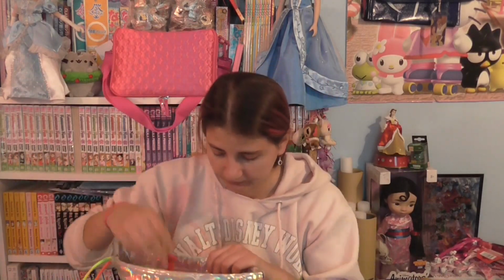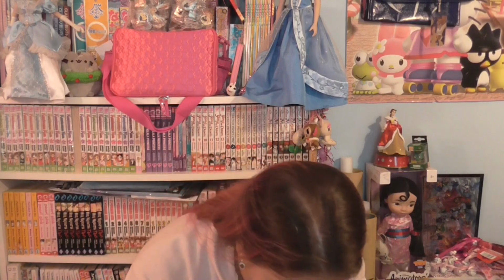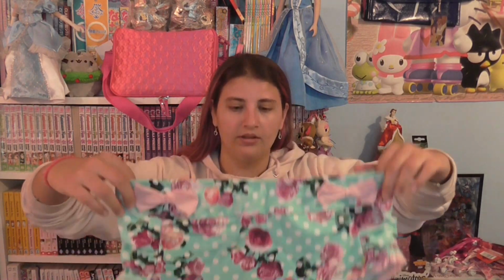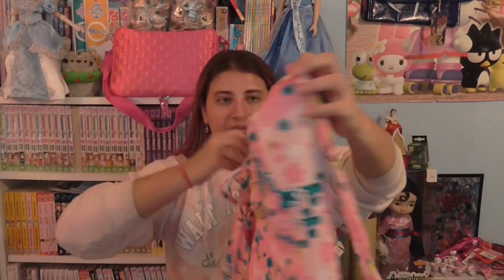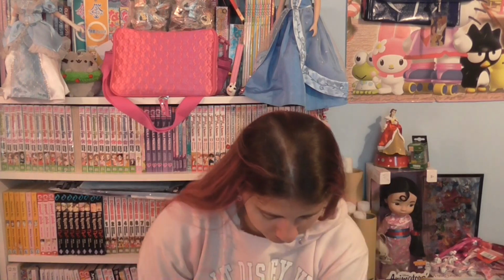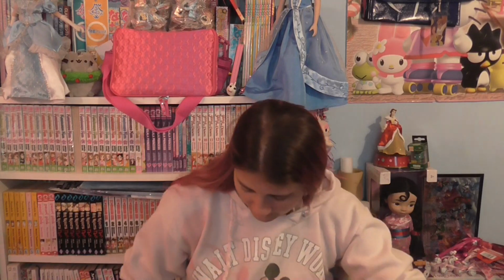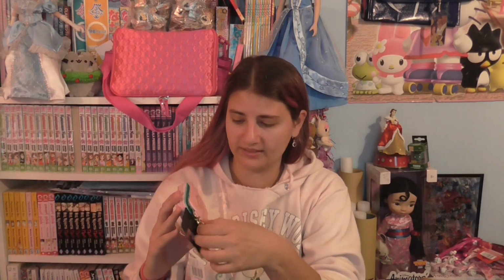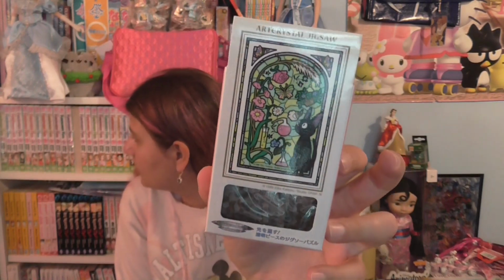Hot Topic Haul! Disney, Loungefly, Bathing Suits, Polly Pocket, Studio Ghibli, & More!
Hope You All Enjoyed This Haul!

What I Got In This Haul:
-Sponge Bob/ Lisa Frank String Backpack
-Nightmare Before Christmas Lock Shock & Barrel Plush
-Minnie Mouse Hat
-Floral High Wasted 2 Piece Bathing Suit
-Cherry Blossom Tree Print 1 Piece Bathing Suit
-Tie Dye Shorts
-Disney Loungefly Princess Backpack
-Enable Pins, Dumbo, Pusheen, & Cat One
-Polly Pocket Wallet
-Totoro PJ Set
-Studio Ghibli Stain Glass Puzzle Of Kiki's Delivery Service

Send me mail here:
Annie